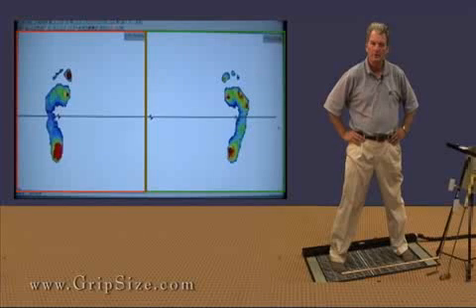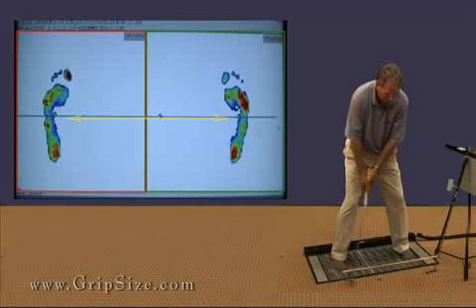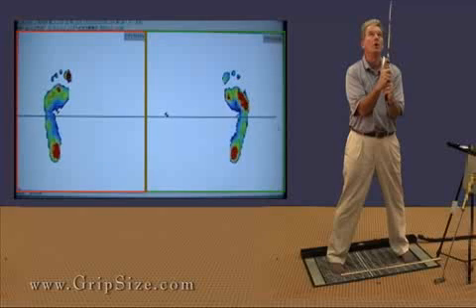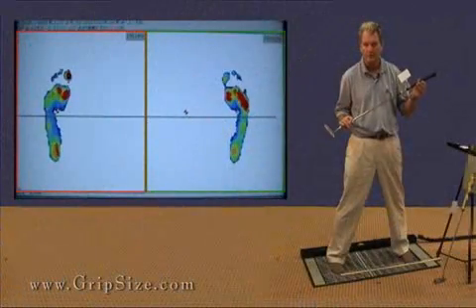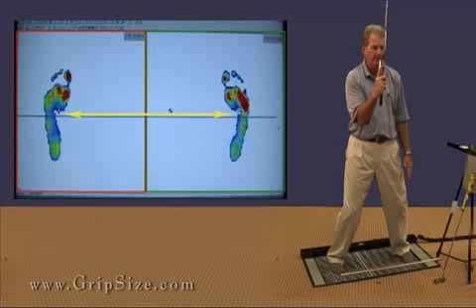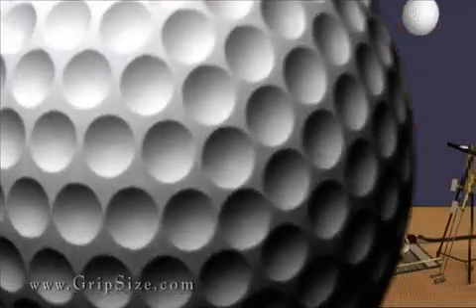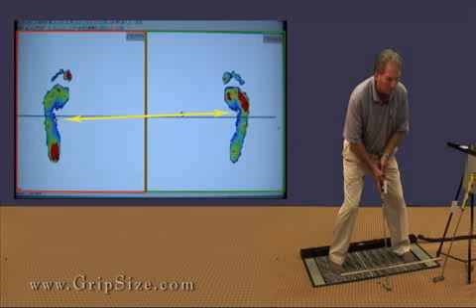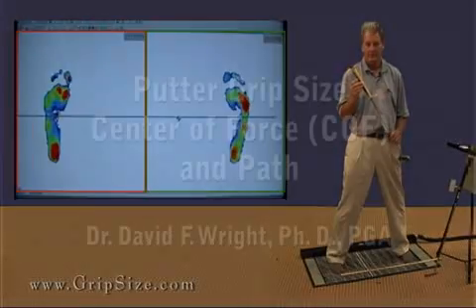Your Center of Force (Balance) and Grip Size Sets the Path of Your Putter 100% of the Time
Dr. Wright demonstrates changes in Center of Force (balance) as a result of grip size, stance width, and the subsequent putter path.  He describes how all of these factors impact balance.  He also demonstrates changes in center of force as he stands on a mat with 1000 sensors under each foot.  The Putter path will track the line connecting the center of force in each foot (line of force) 100 percent of the time.